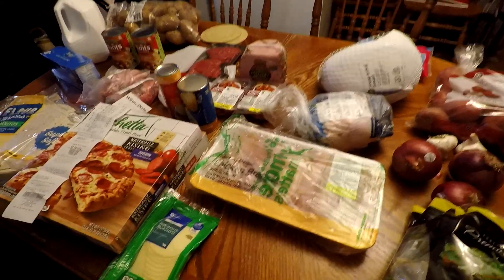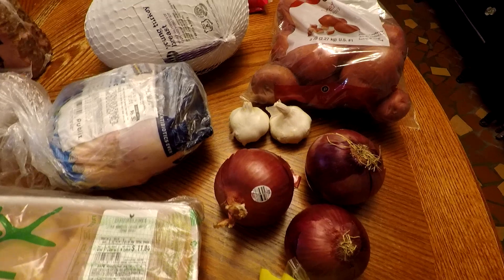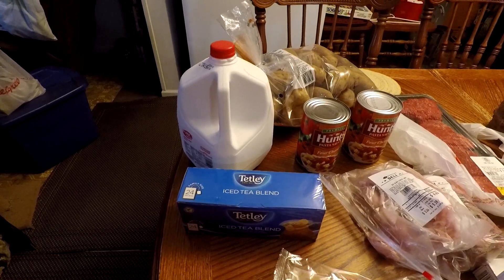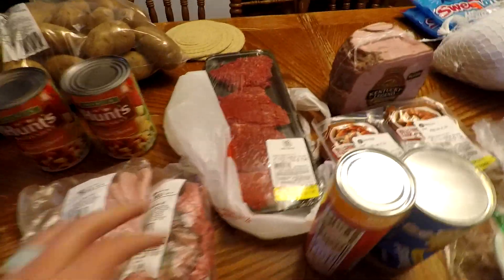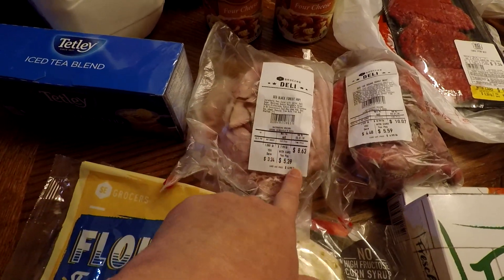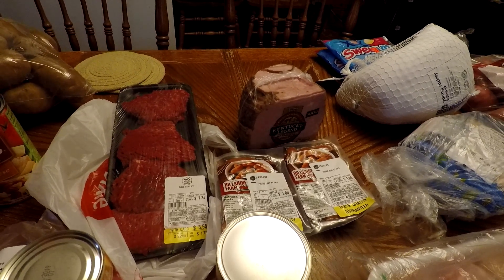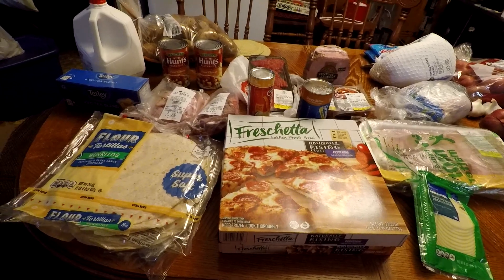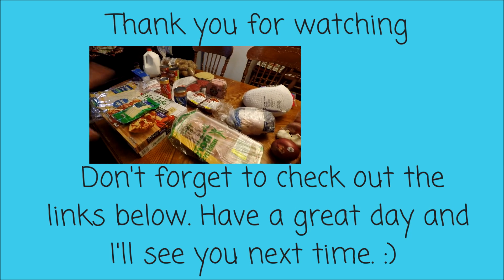Publix and Winn Dixie Grocery Haul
It may be points or it could be a few dollars. Using the links doesn't cost you anything extra and in some cases nothing at all. You also get discounts and rebates with some of them. Don't feel you have to do it though. Just putting it out there to let you know about awesome things.